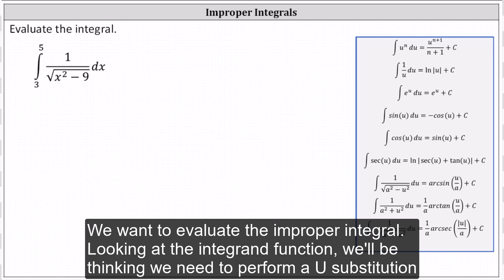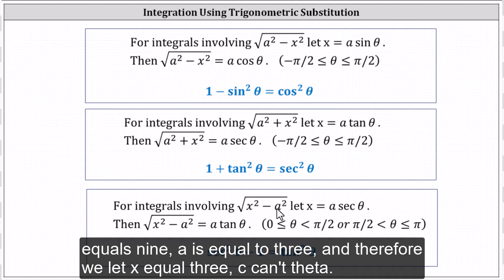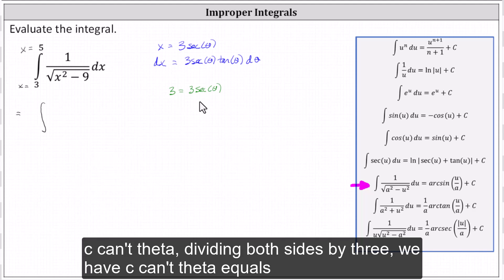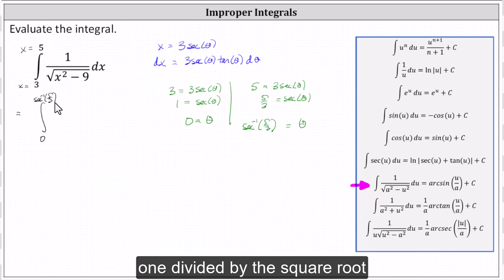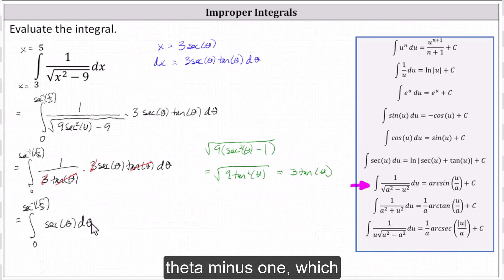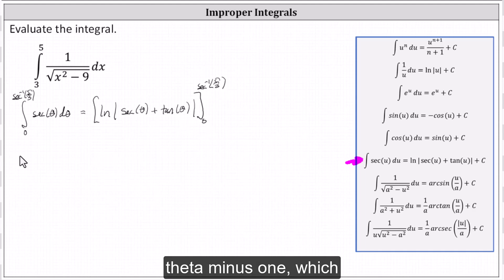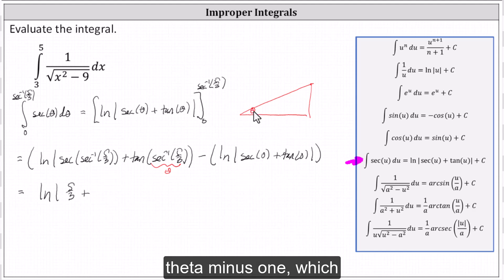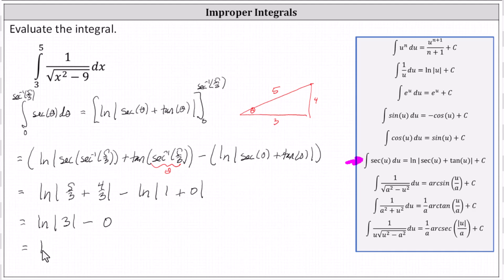Definite Integration Using Trigonometric Substitution: Int(1/sqrt(x^2-9),x,3,5)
This video provides an example on how to evaluate a definite integral using trigonometric substitution.